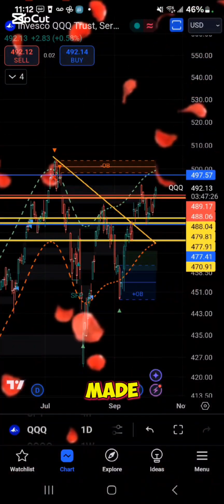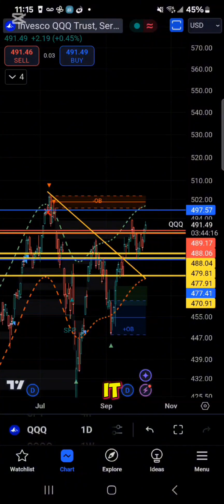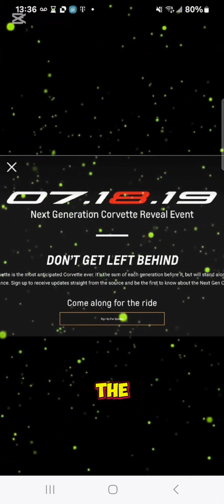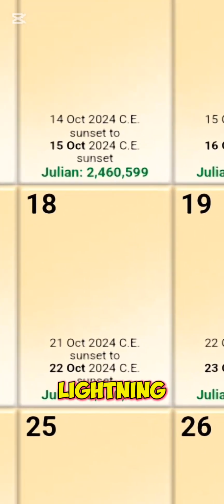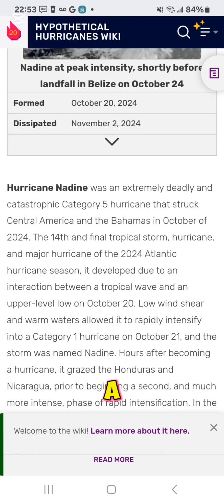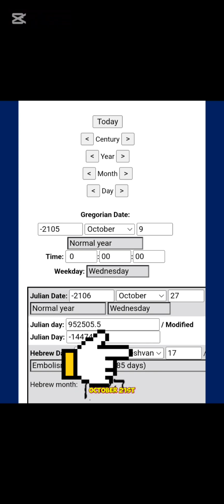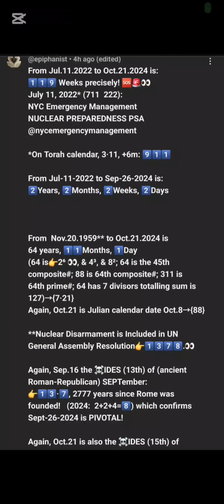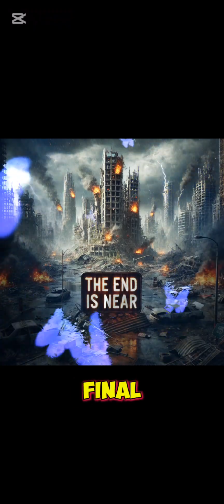'We Kneel and Pray for Mercy on this Judgment Day!' Undeniable PROOF! MUST WATCH NOW!!